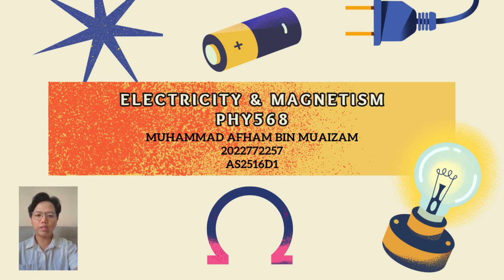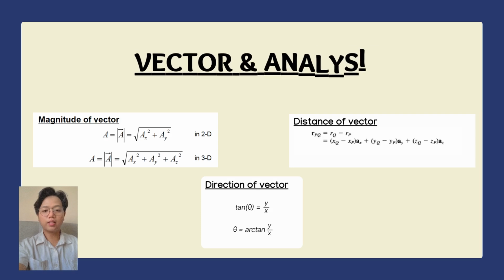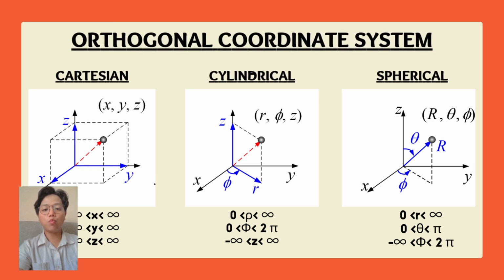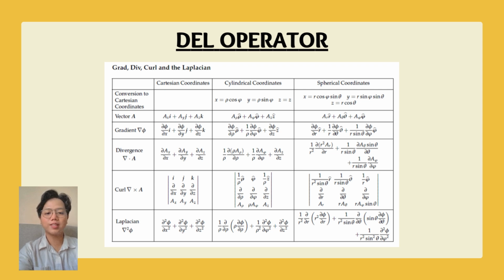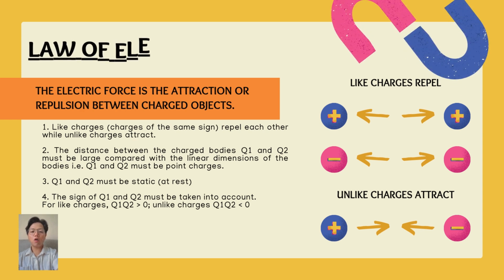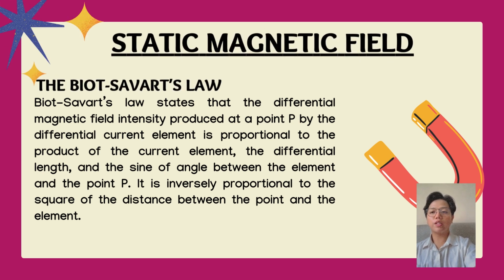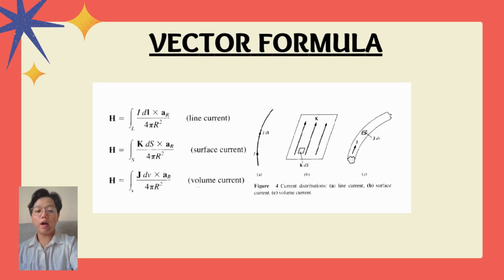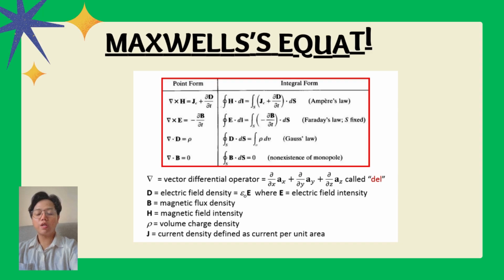Video Presentation PHY568